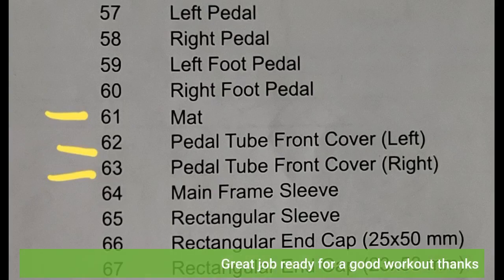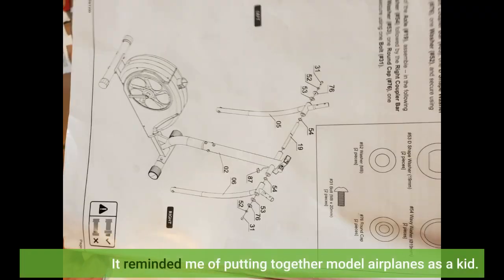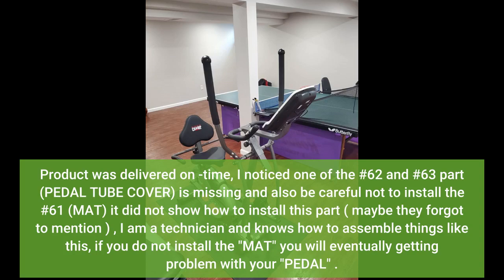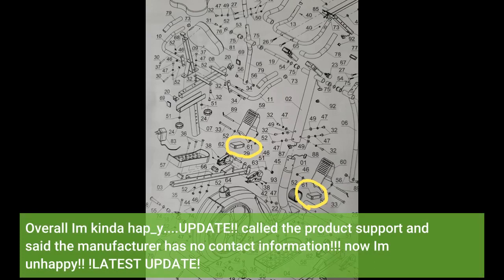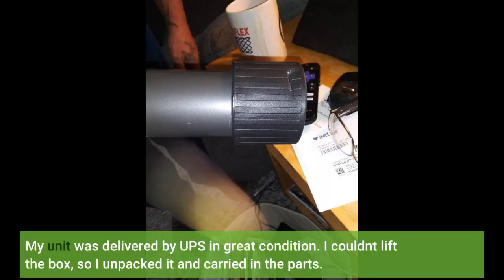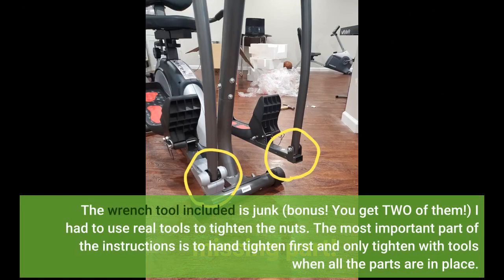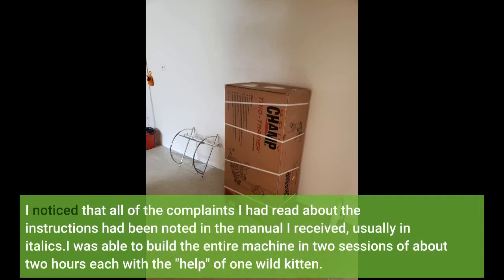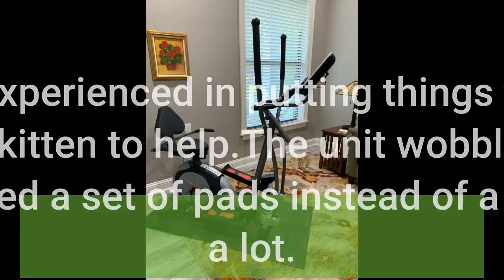Body Champ 3-in-1 Exercise Machine, Trio Trainer Plus Two, Silver